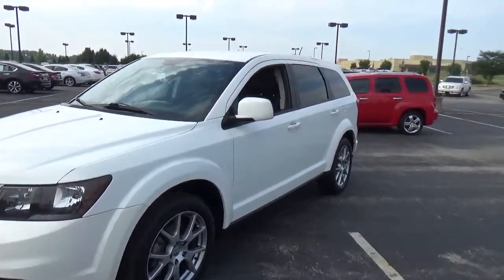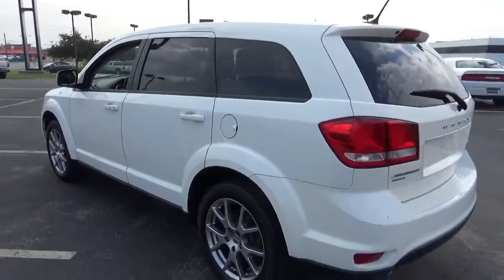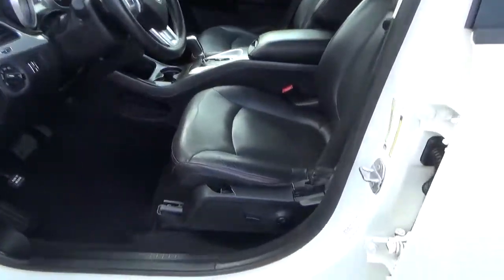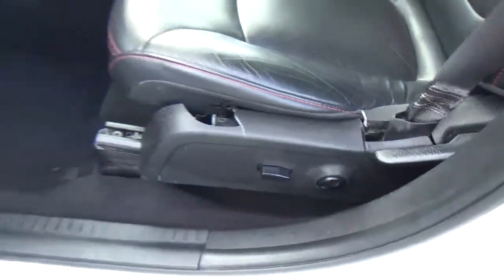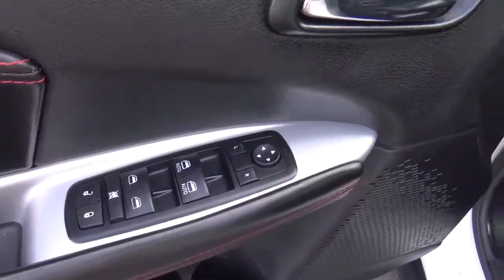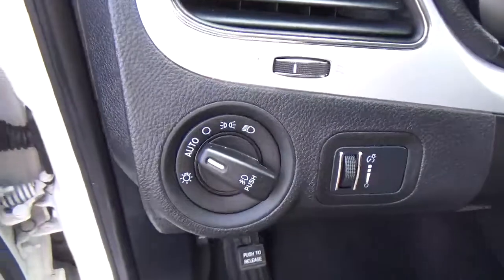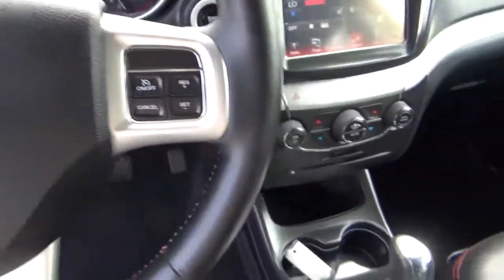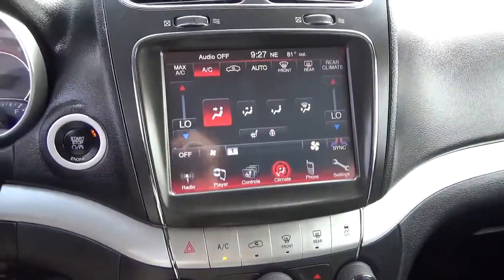519243 2015 Dodge Journey R/T For Sale Columbus Ohio